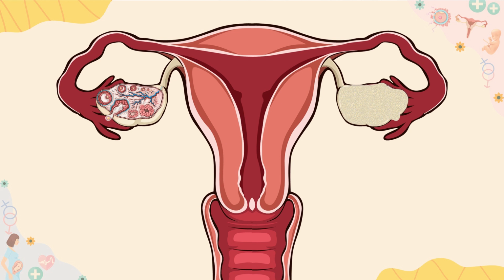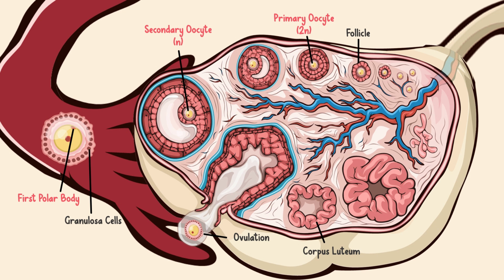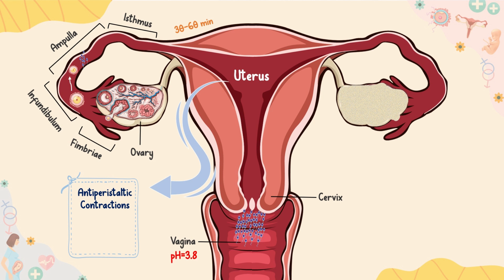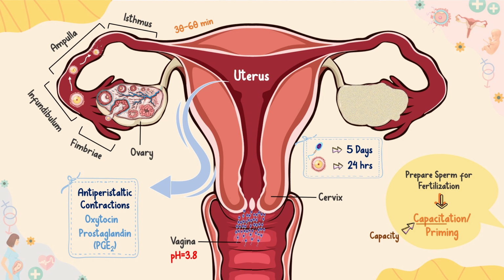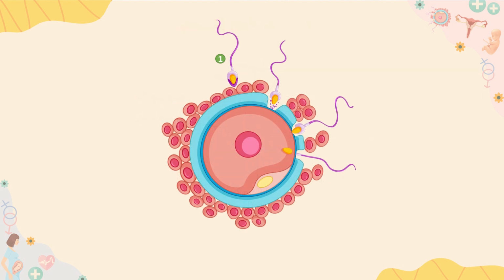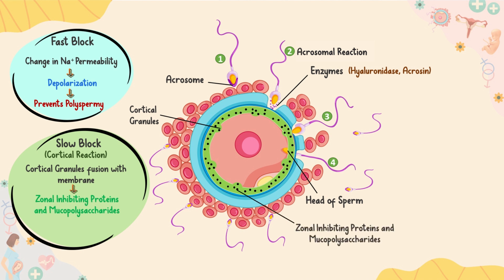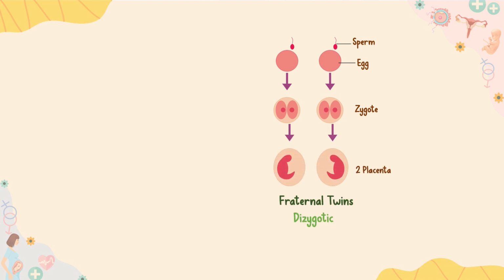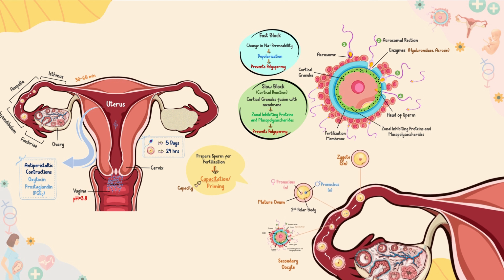Fertilization and Pregnancy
This physiology video will help you better understand the procedures of fertilization, cleavage, stages of implantation, and maternal changes during pregnancy.

Here is a short synopsis of the video, but remember that there is a lot more in it.

▬ 📌 Fertilization
The process of fusion of an egg and a sperm is known as fertilization or conception, which occurs usually within one day of ovulation.

Zona Glomerulosa
Hundreds of millions of sperms enter the vagina during intercourse, but only a few thousand can bear the drastic conditions and reach the uterus. Few manage to reach the oocyte in the ampullae of the fallopian tube, and only one is lucky enough to fertilize the egg. Many sperms have a role in clearing the path through zona glomerulosa, by releasing enzymes from the acrosome.

As, soon as one of the sperm penetrates its head into the oocyte, a series of changes occur to prevent any other sperm from penetrating. The head of the sperm swells to form a male pronucleus. While the secondary oocyte divides to form a mature ovum and expels a second polar body.

A mature ovum has a female pronucleus that fuses with a male pronucleus, having 23 chromosomes each, to form a zygote with 46 chromosomes in total. And that’s when the fertilization is complete.

▬ 📌 Pregnancy
The period between conception and birth is known as gestation or pregnancy. It starts from the last menstrual period until birth and takes approximately 280 days or 40 weeks.

In this video, we will focus specifically on the following steps in pregnancy:
🔹Cleavage - a series of mitotic cell divisions in the zygote.
🔹Implantation - the process by which the blastocyst gets attached to the endometrial lining of the uterus and embeds itself. Stages of implantation include hatching, apposition, adhesion, and invasion.
🔹Placentation - the formation and growth of the placenta inside the uterus. Placenta secretes different hormones, required to maintain pregnancy. These include human Chorionic Gonadotrophin (hCG), estrogens, progesterone, and human Chorionic Somatomammotropin (hCS).

▬ 📌 Pregnancy - Maternal Changes
The mother’s body undergoes various changes during gestation. These changes include:
🔸structural changes (e.g., changes in the vagina, cervix, uterus, and ovaries)
🔸change in body weight (as the average weight gain during pregnancy is about 12 kg)
🔸changes in metabolism (e.g., changes in protein, carbohydrate and lipid metabolism)
🔸changes in physiological organ systems of the body, (including digestive system, cardiovascular system, respiratory system, urinary system, integumentary system, nervous system, and endocrine system).

To understand exactly what these changes are, you must watch the entire video, which includes wonderful visuals to help you retain a clear picture in mind.